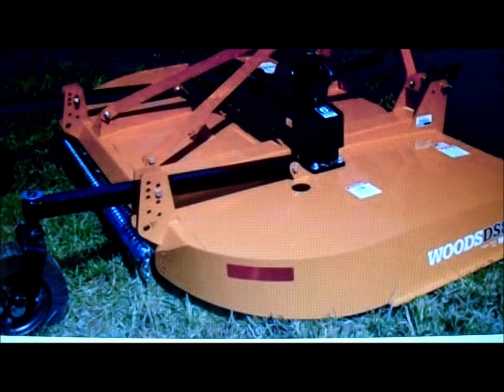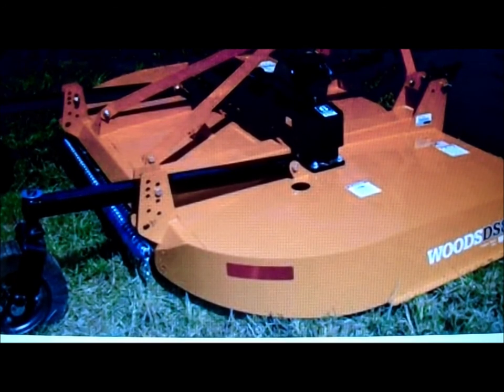Introduction to orchard mowers : MOV Mower Talk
Introduction to orchard mowers , My reviews and thoughts on mowers for orchard applications.

After running many types of equipment in orchard,vineyard and hobby farms  and with 35 years plus of experience I know what works and what don't work for farm use .If you have any questions regarding compact tractors and attachments for orchard,vineyard and hobby farms please feel free to post your questions in the comment below.